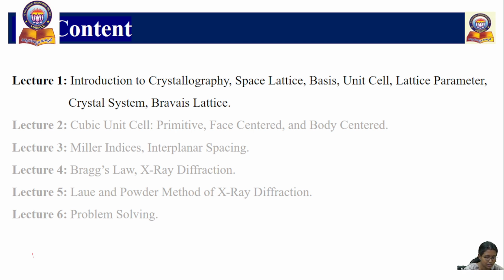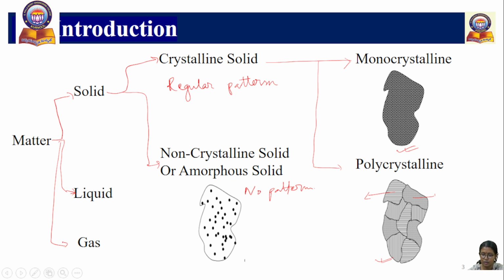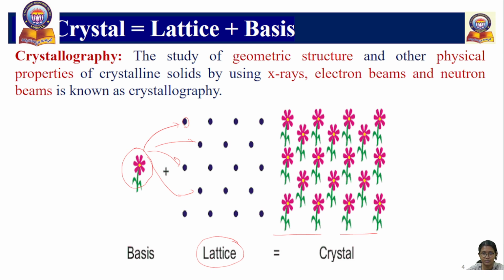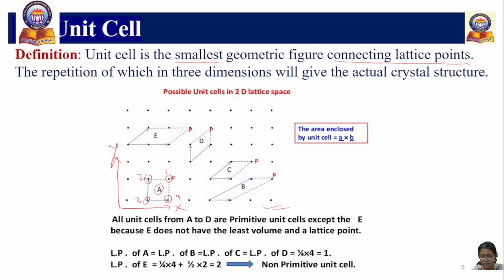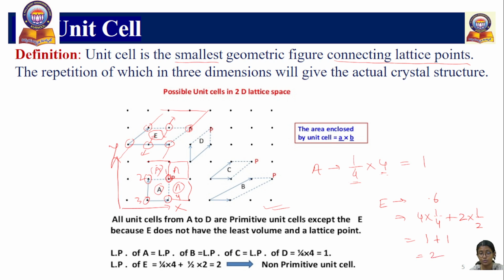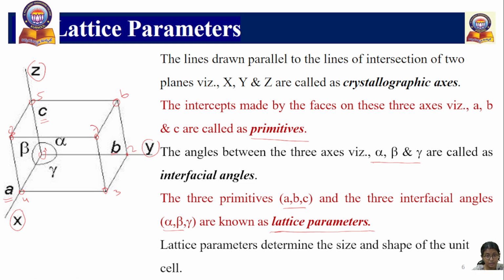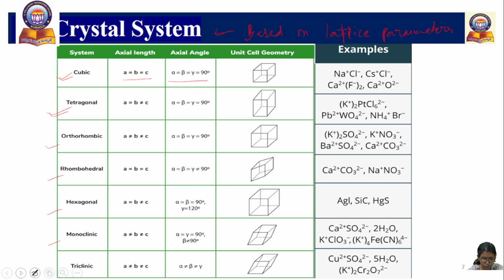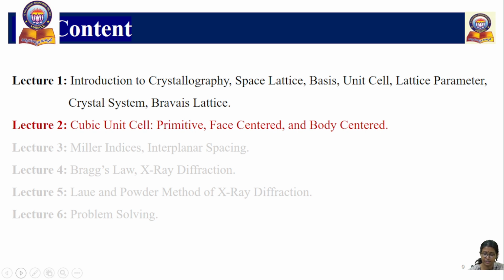Introduction to Crystallography Lecture-1